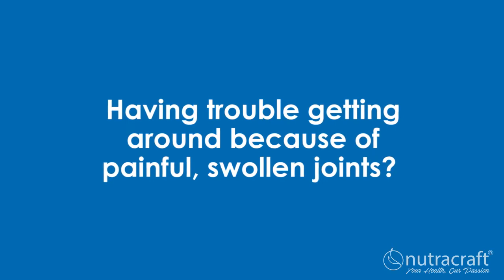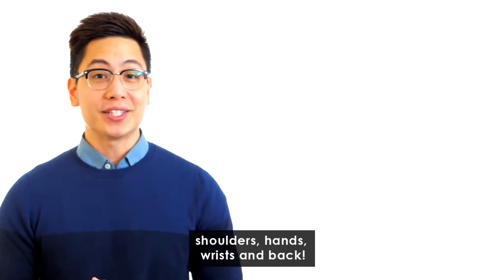7 Top Nutrients For Joint Health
To read more 7 Top Nutrients For Joint Health check out the blog post

Having trouble getting around because of painful, swollen joints?

Inflammation could be to blame for your symptoms.  As we age, sometimes our immune systems go haywire and start attacking the harmless cartilage between our joints.

 And while inflammation is normally necessary to help the immune system fight off invaders like viruses and bacteria -- it’s definitely NOT needed in places like your knees, shoulders, hands, wrists and back!

If occasional joint pain and stiffness is affecting your mobility at the worst possible times, and you’re looking for a natural way to help lessen the inflammation, give Nutracraft’s FlexiAid a try†.

FlexiAid is formulated with all-natural ingredients that have been clinically shown to help reduce inflammation† and ease pain†, including all the ingredients mentioned above like Serrapeptase, Papain, white willow bark, bromelain, ginger root extract and moreƗ.

If you’re worried about dependence or addiction to prescription or over-the-counter pain relievers for joint pain, give FlexiAid a try.  Use it for 60 days risk-free. If for any reason you don’t enjoy greater freedom and mobility in your jointsƗ, with less painƗ, simply send us the empty bottle back for a refund of your purchase price